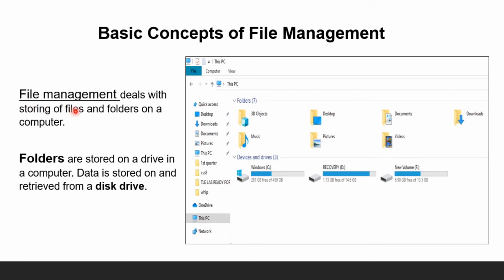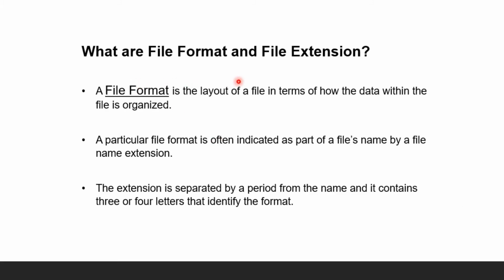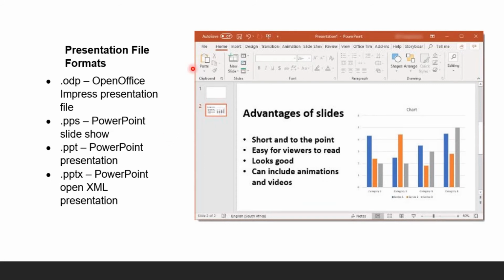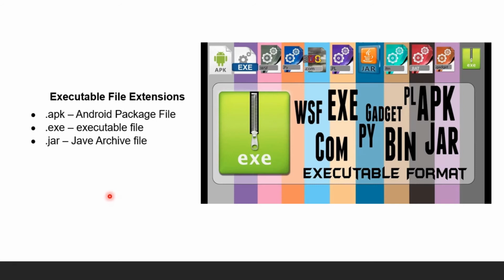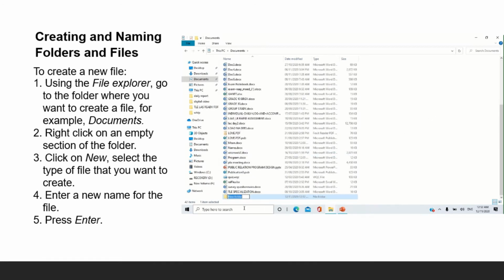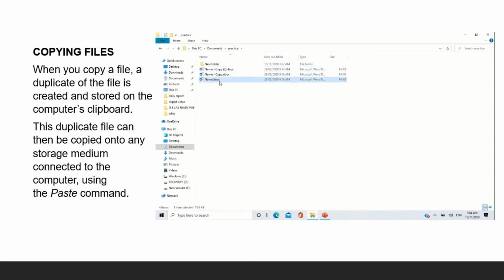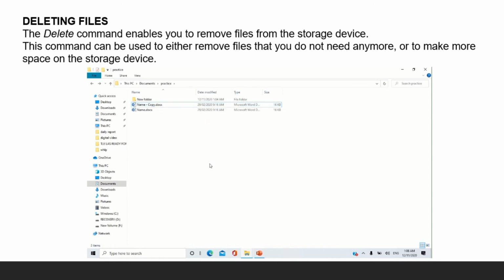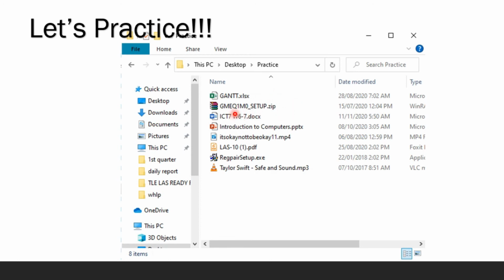ict7 week6 7